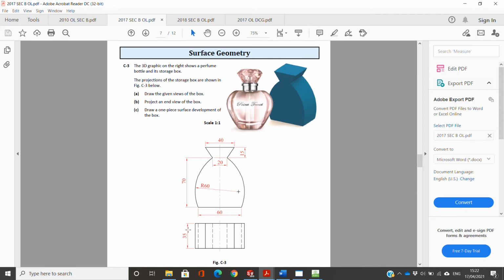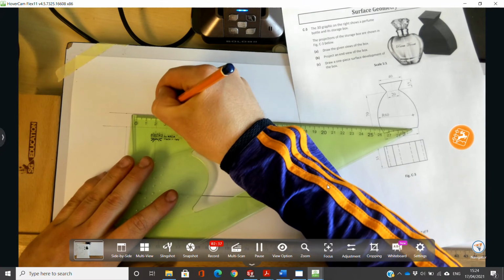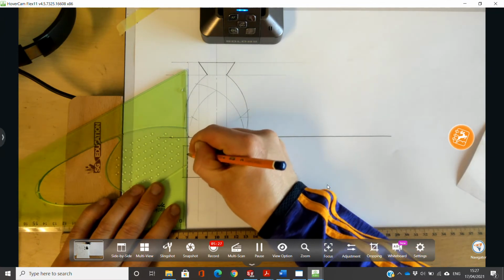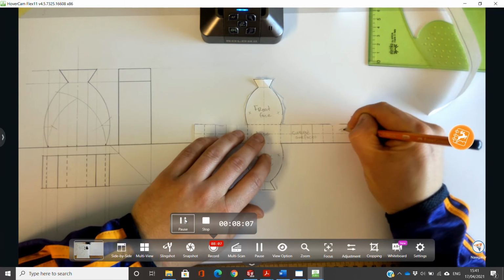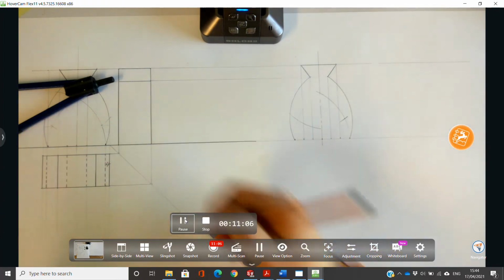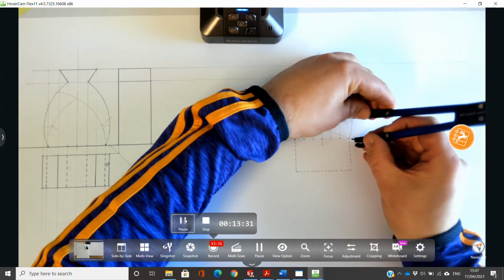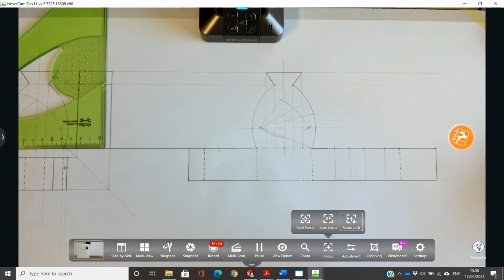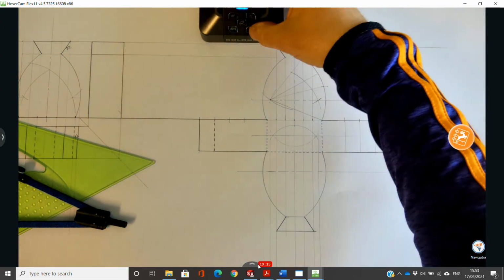DCG 2017 QC3 OL